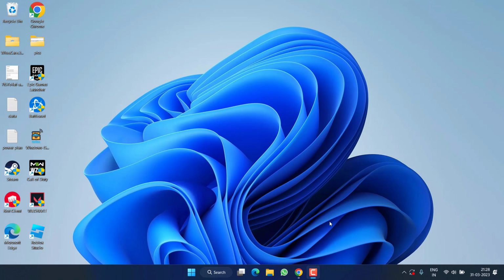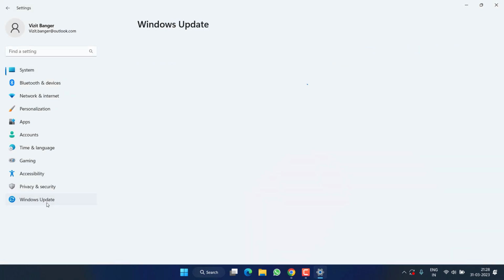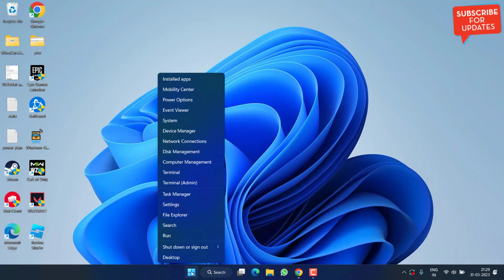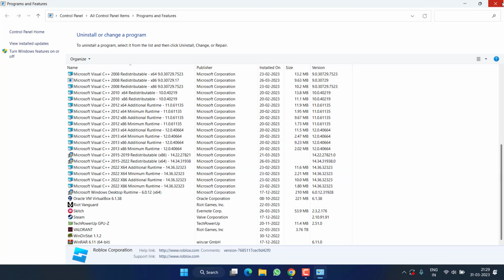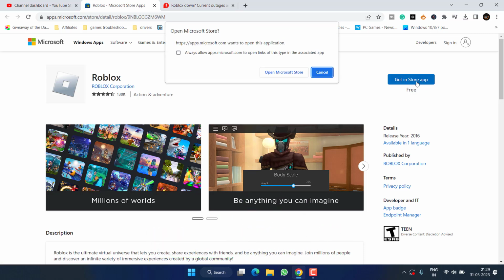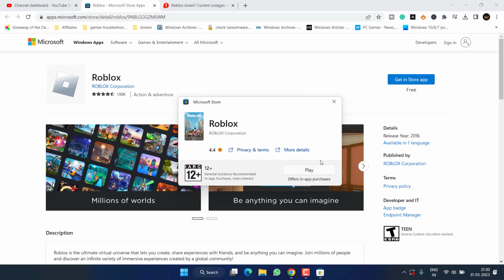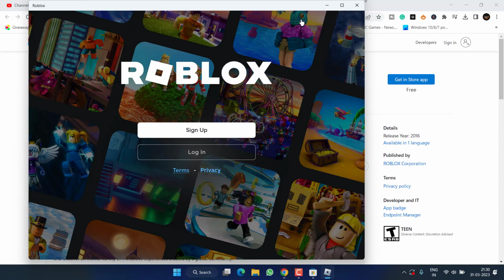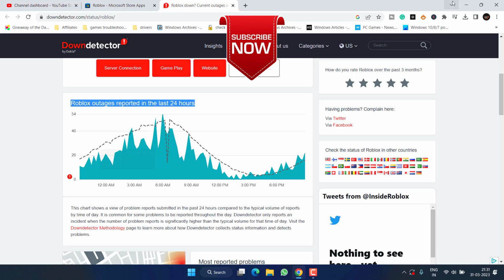Roblox Advapi32 dll error fix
This video is all about fixing the issue with roblox error "roblox procedure entry point event set information could not be located in dynamic link library advapi.dll" roblox player entry point not found.

00:00 Introduction
00:14 Method 1 by updating windows
00:28 Method 2 by reinstalling from Microsoft store